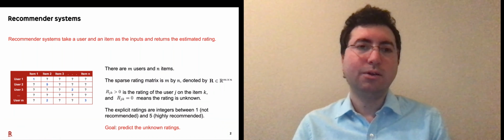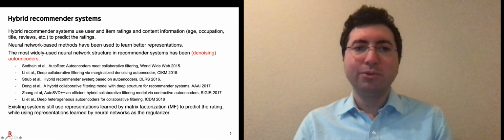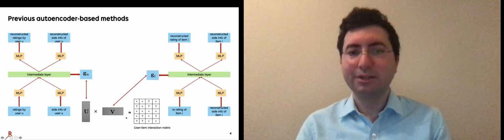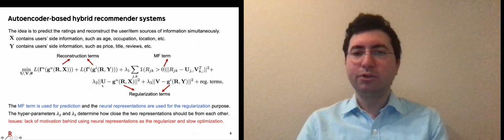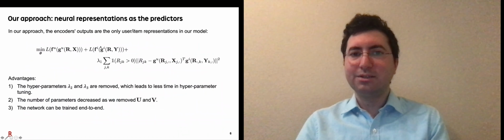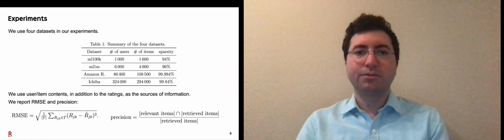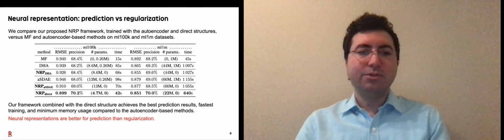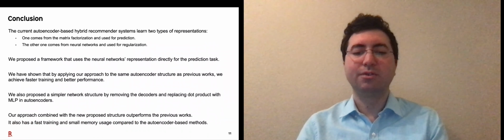BayLearn 2020: Neural Representations in Hybrid Recommender Systems: Prediction vs Regularization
Neural Representations in Hybrid Recommender Systems: Prediction vs Regularization
Presenter: Ramin Raziperchikolaei (Rakuten)

BayLearn 2020 Poster #38 in Cluster #9 Optimization

Autoencoder-based hybrid recommender systems have become popular recently because of their ability to learn user and item representations by reconstructing various information sources, including users' feedback on items (e.g., ratings) and side information of users and items (e.g., users' occupation and items' title). However, existing systems still use representations learned by matrix factorization (MF) to predict the rating, while using representations learned by neural networks as the regularizer. In our work, we define the neural representation for prediction (NRP) framework and apply it to the autoencoder-based recommendation systems. We theoretically analyze how our objective function is related to the previous MF and autoencoder-based methods and explain what it means to use neural representations as the regularizer. We also apply the NRP framework to a direct neural network structure which predicts the ratings without reconstructing the user and item information. Our experimental results confirm that neural representations are better for prediction than regularization and show that the NRP framework, combined with the direct neural network structure, outperforms the state-of-the-art methods in the prediction task.